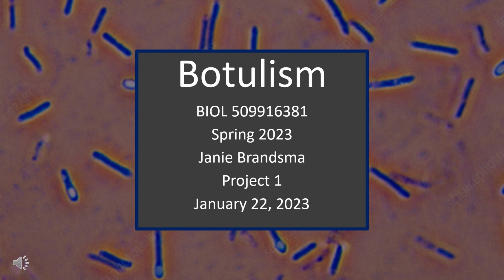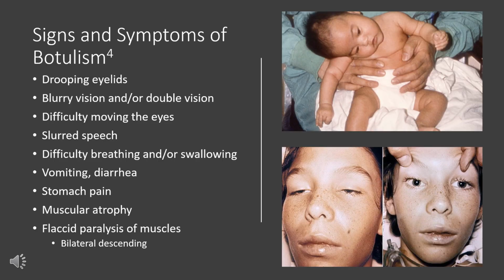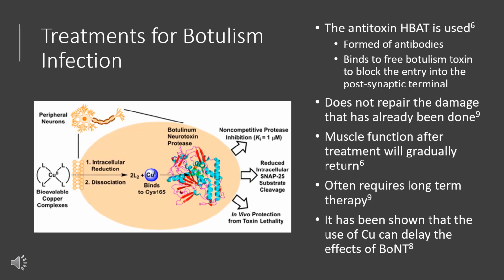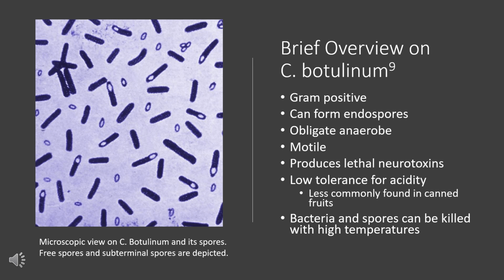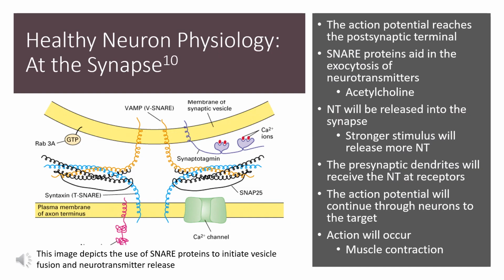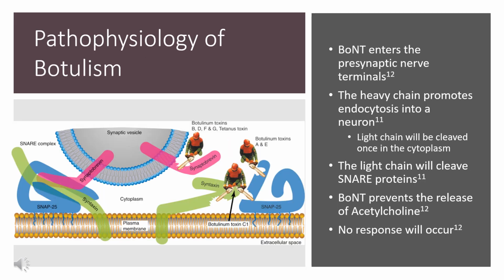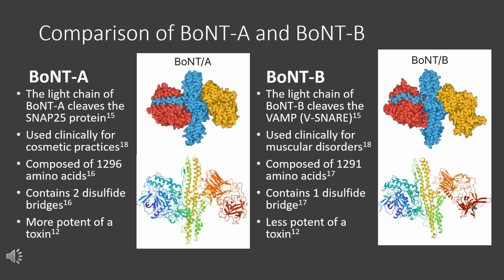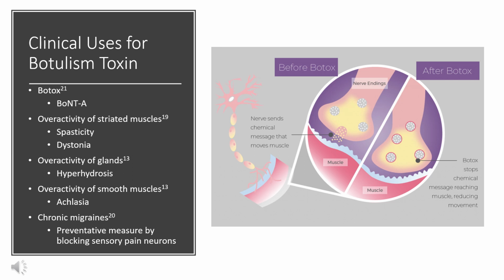BIOL5099G Spring2023 Project1 MJB